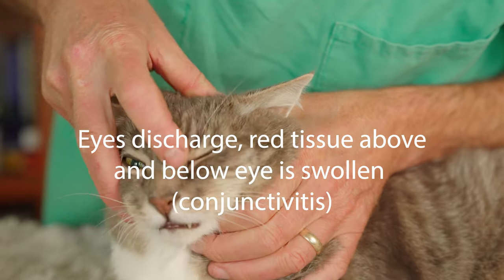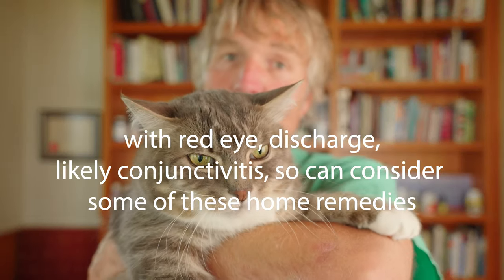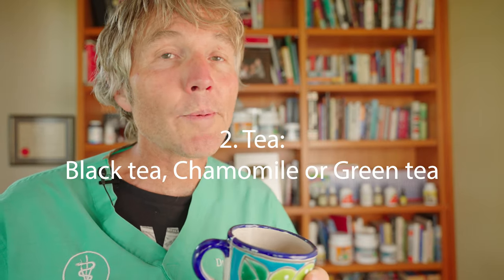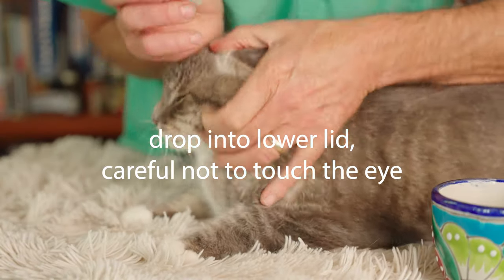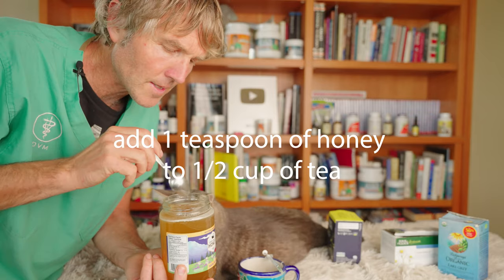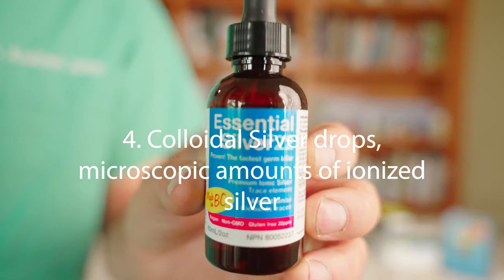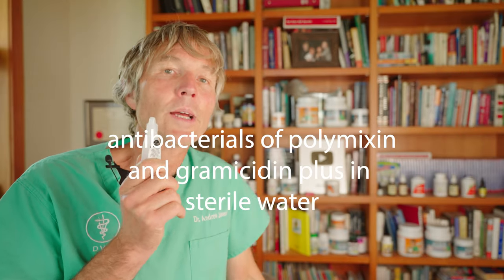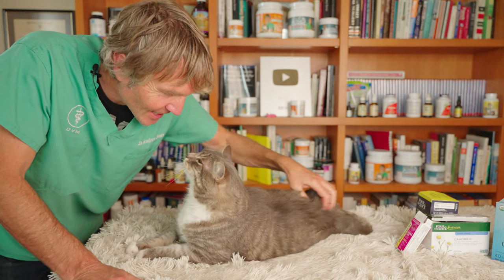Cat's Eyes swollen and watery: Cat Conjunctivitis Treatment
🐱💦 In today's video, Dr. Andrew Jones reveals essential information about treating cat conjunctivitis at home. If your cat's eyes are swollen and watery, it could be a sign of conjunctivitis. Watch as Dr. Jones discusses the symptoms, causes, and effective home remedies to help your feline friend feel better.